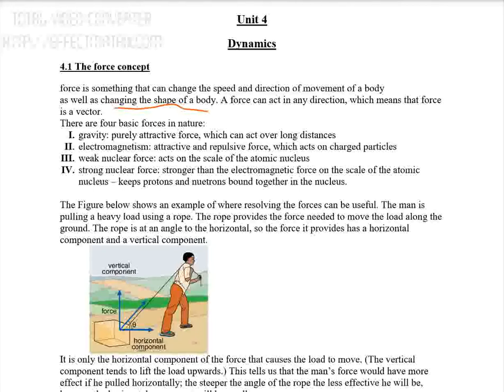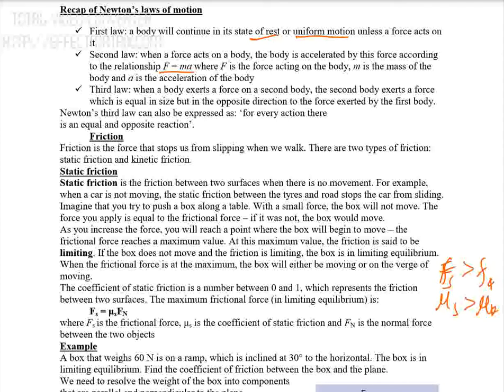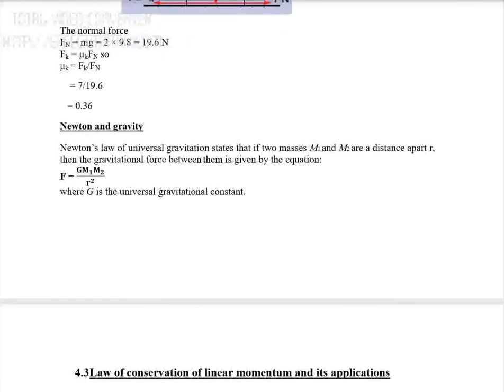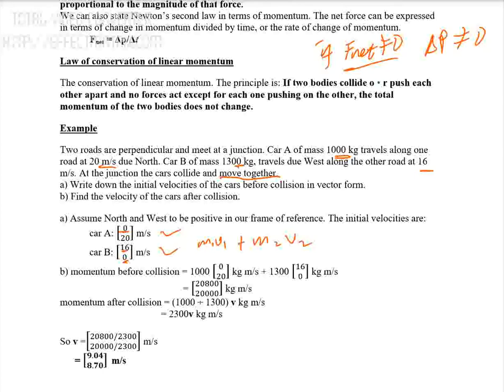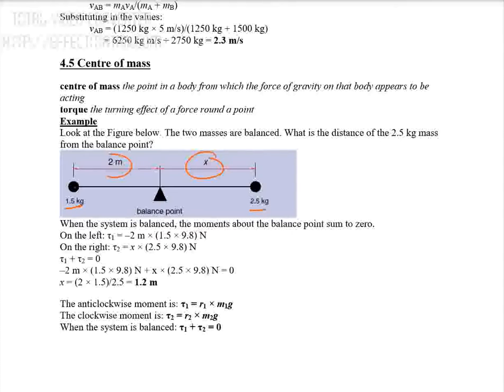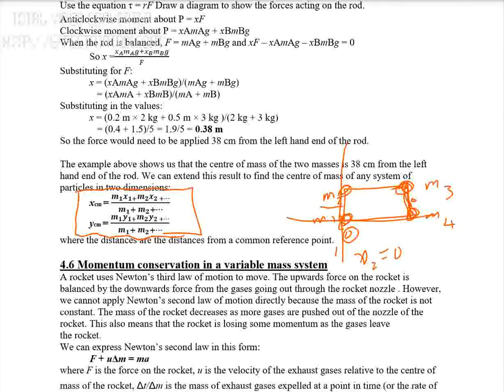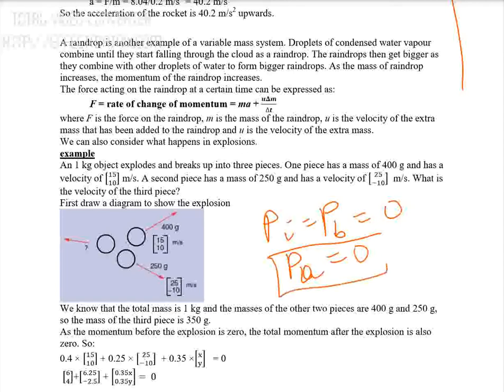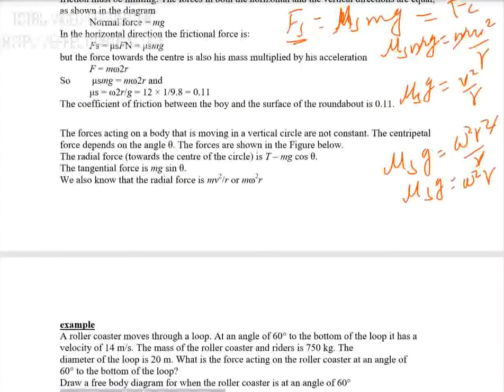GRADE 11 PHYSICS UNIT 4 DYNAMICS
Grade 11 Physics DYNAMICS